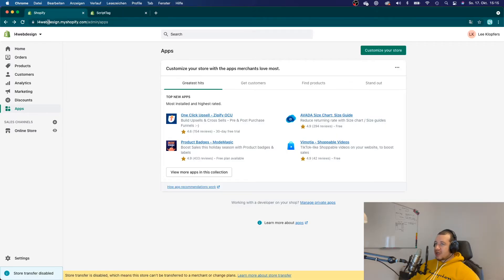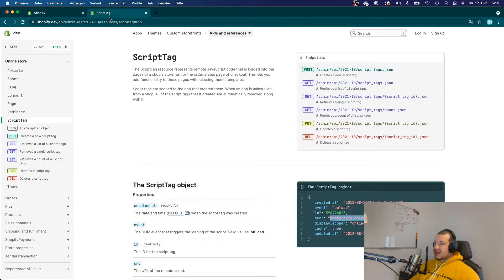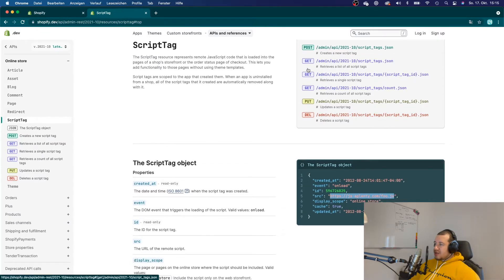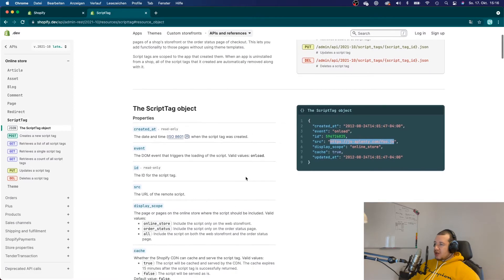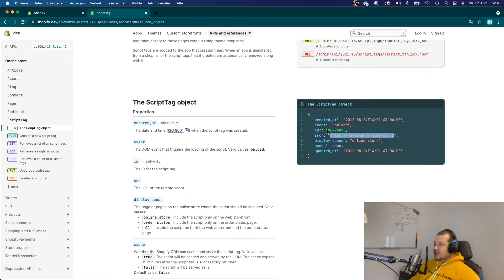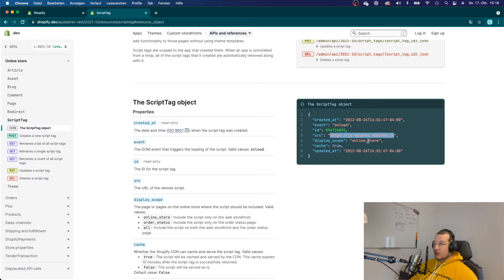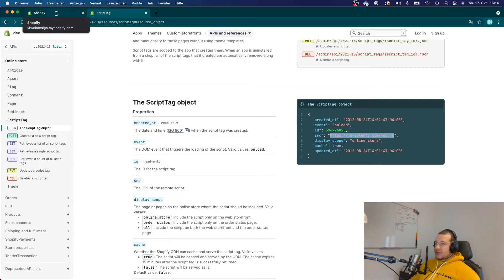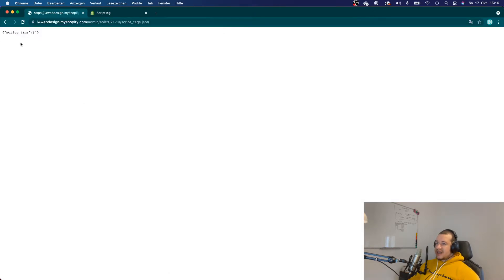How to create Scripttags - Shopify App Development for PHP Developers | L4Webdesign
in this video I want to show you how you can create Script tags within your Laravel App for Shopify.

The ScriptTag resource represents remote JavaScript code that is loaded into the pages of a shop's storefront or the order status page of checkout. This lets you add functionality to those pages without using theme templates.

Script tags are scoped to the app that created them. When an app is uninstalled from a shop, all of the script tags that it created are automatically removed along with it.

Timestamps:
00:00 - 02:24 Intro
02:24 - 03:22 Creation of scripttag.js
03:22 - 03:56 Configuring Webpack.mix
03:56 - 06:32 edit config file
06:32 - 10:17 Understanding and setting up larval queues
10:17 - 12:36 Installing The app
12:36 - 13:38 Checking the results
13:38 - 14:01 Outro